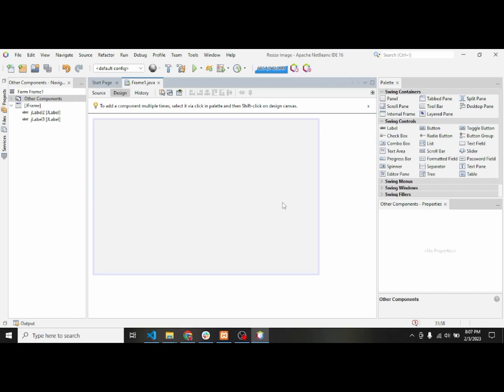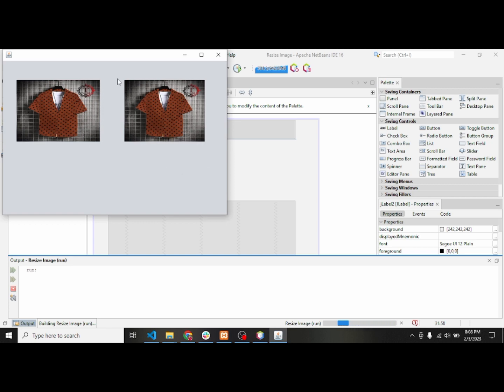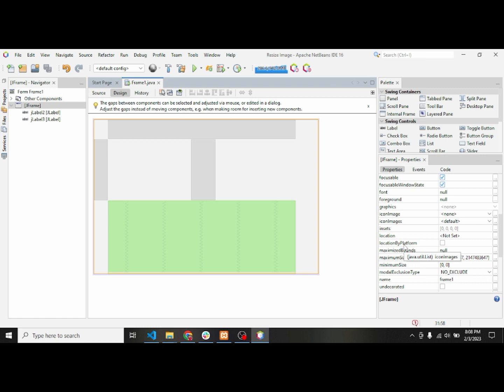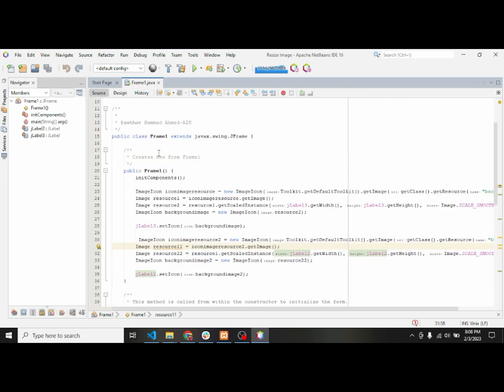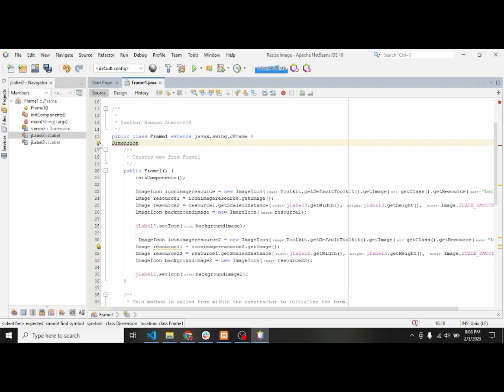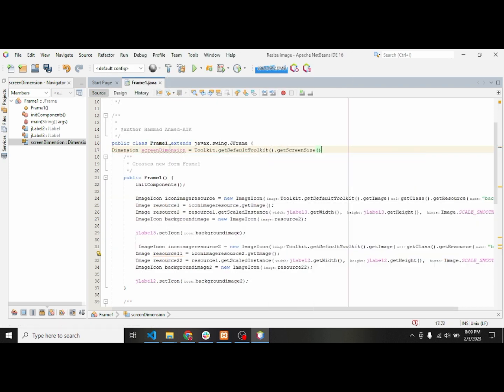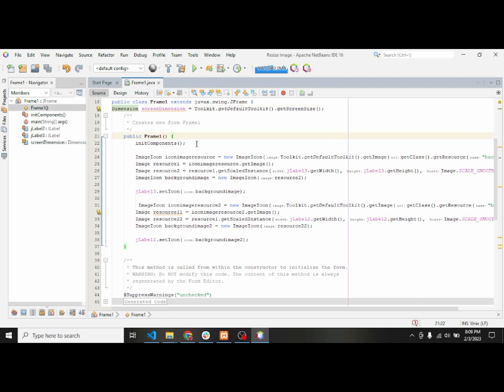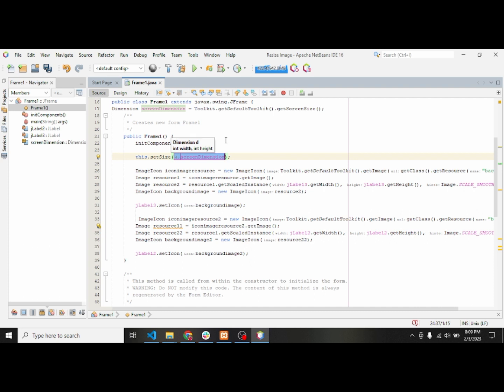Set Jframe to Full Screen Java